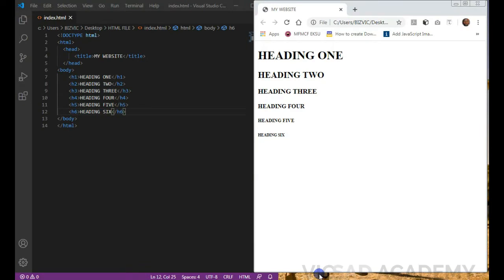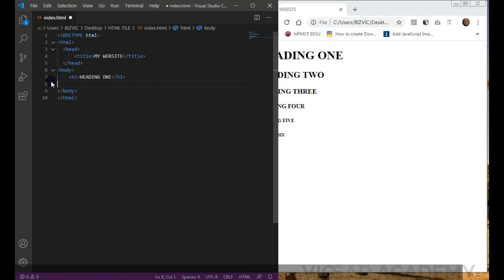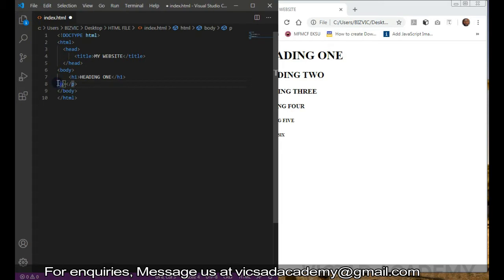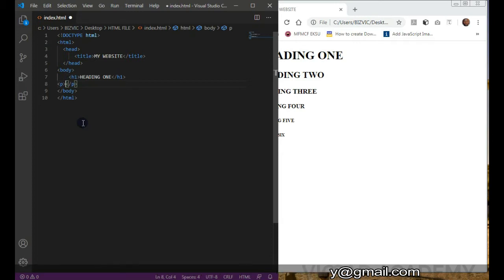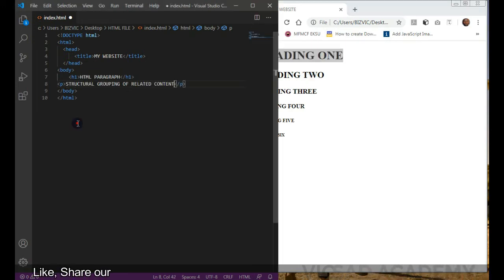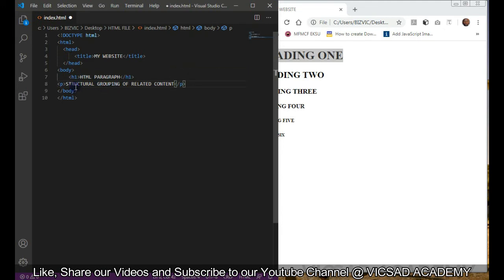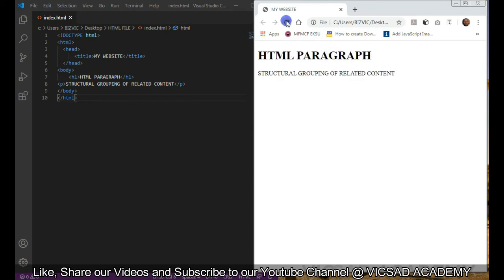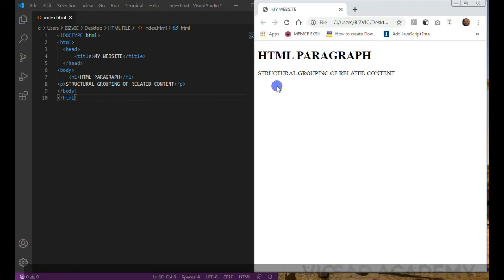HTML TUTORIAL 4: HTML PARAGRAPH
THE HTML PARAGRAPH ALSO KNOWN AS THE p TAG IS USE IN THE HTML PROGRAMMING LANGUAGE AND THE PARAGRAPH TAG IS THE MOST COMMONLY USED TAG.